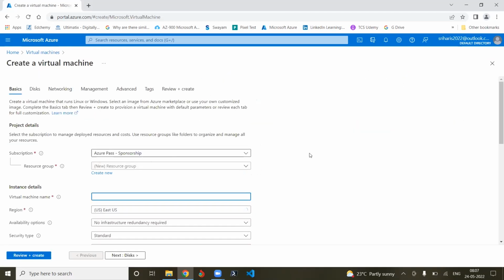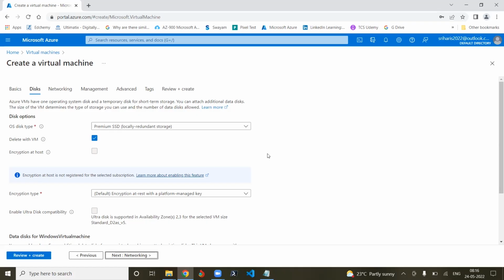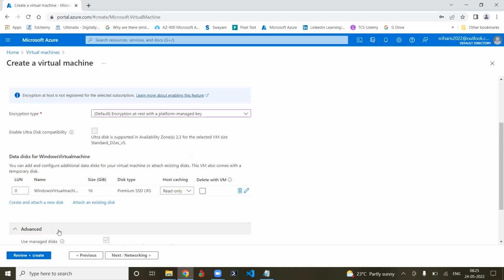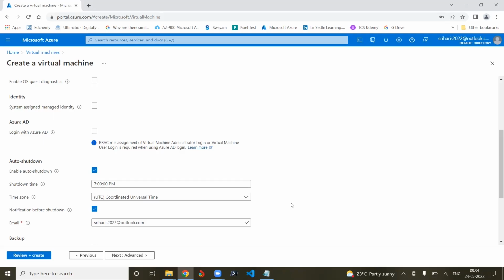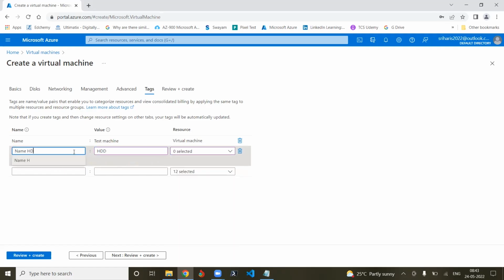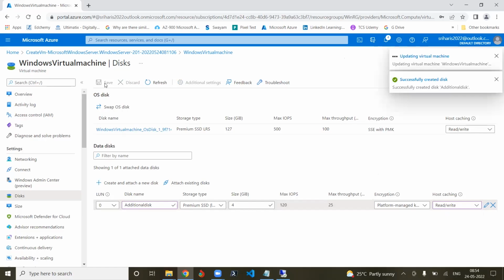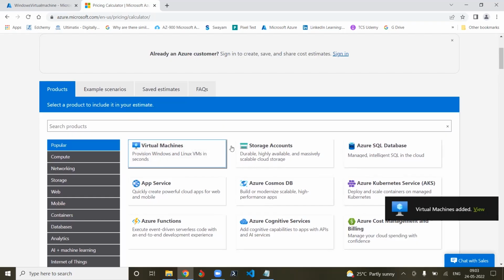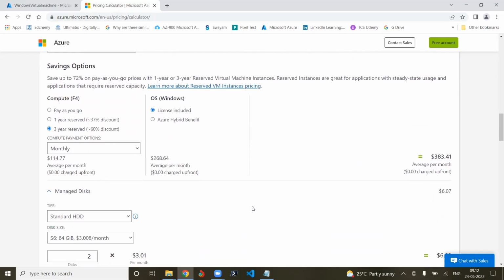Day 08 Azure VM & Azure Calculator Deep Dive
Azure cost calculator
Lab-12 Azure Virtual Machines deep dive
Lab-13 Azure cost calculator